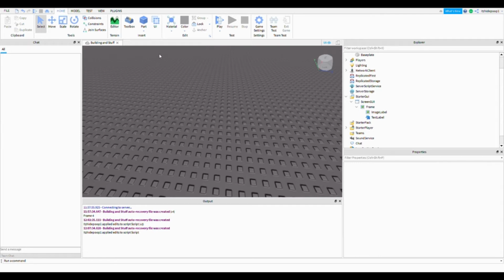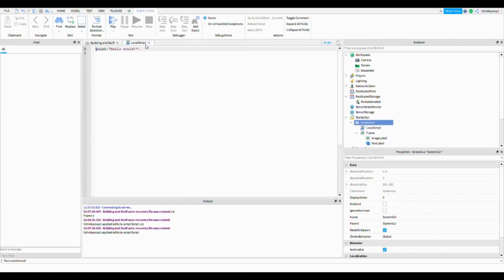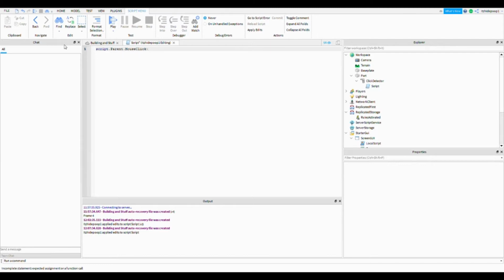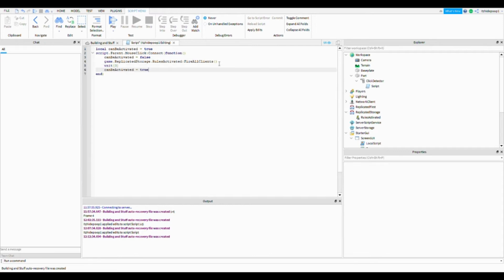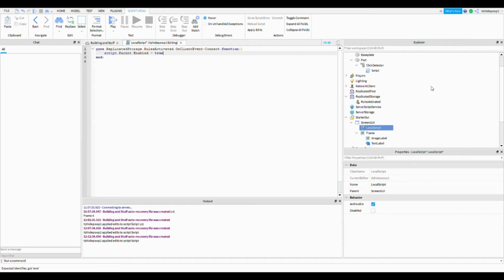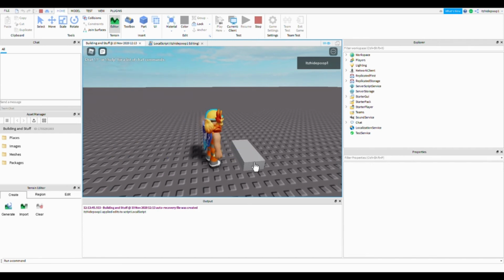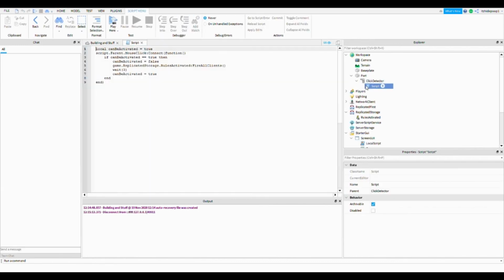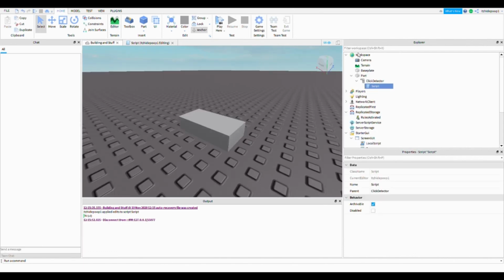How to make a basic rules gui in Roblox Studio